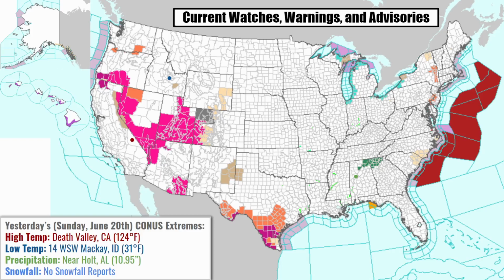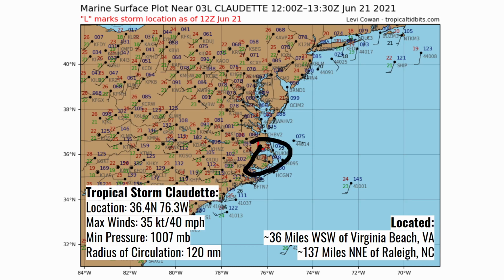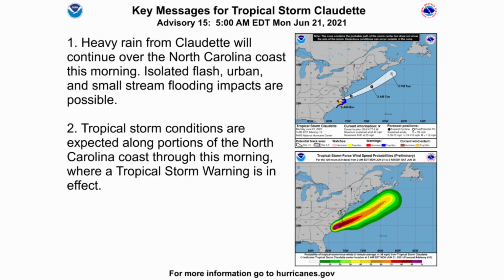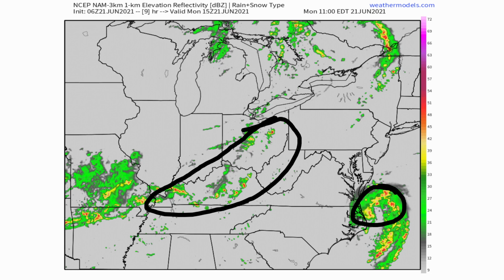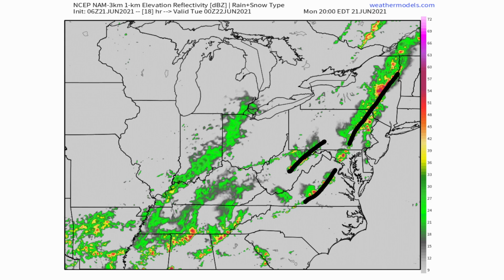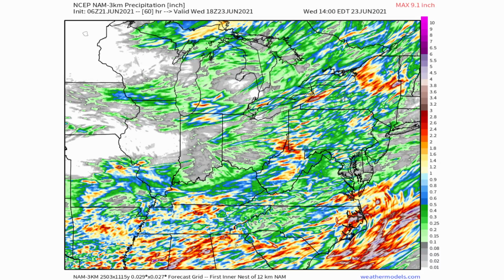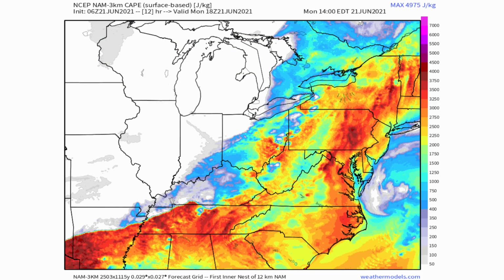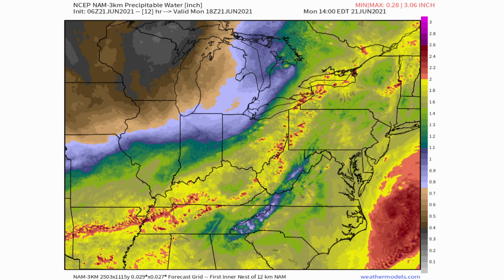Severe Weather Update + Tropical Update